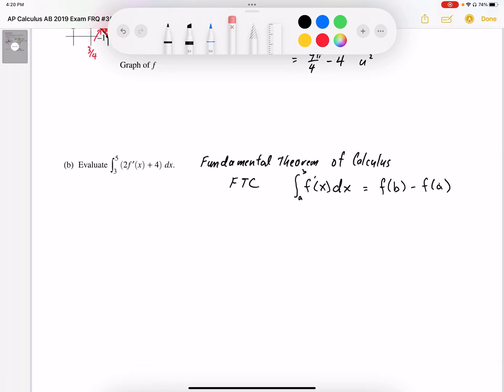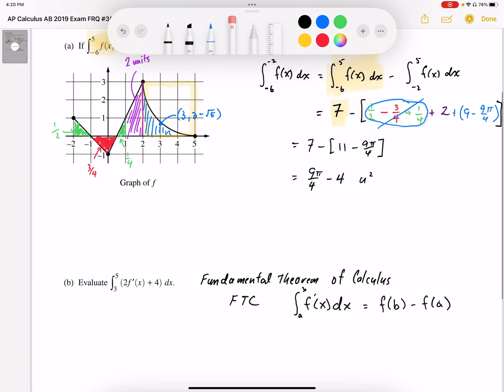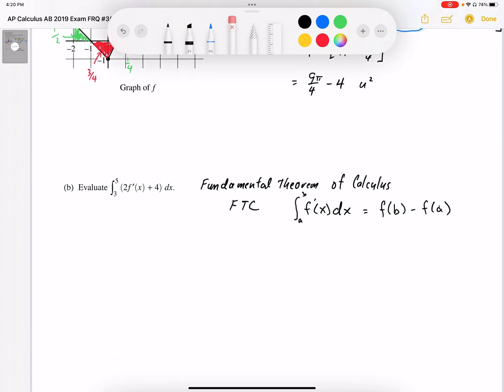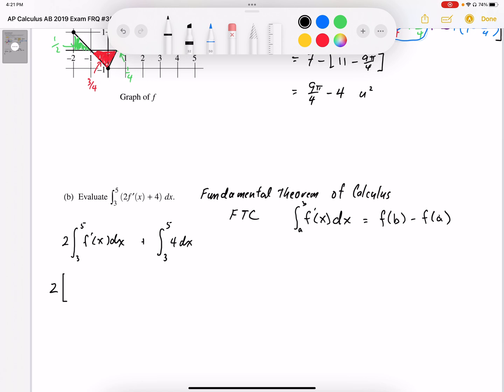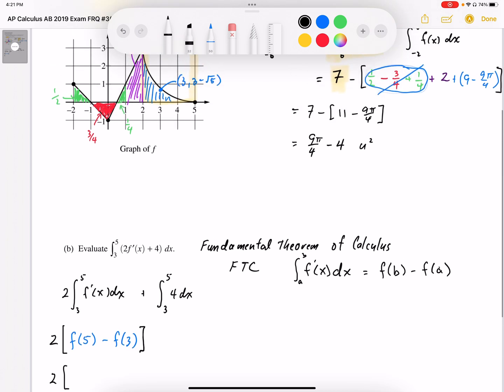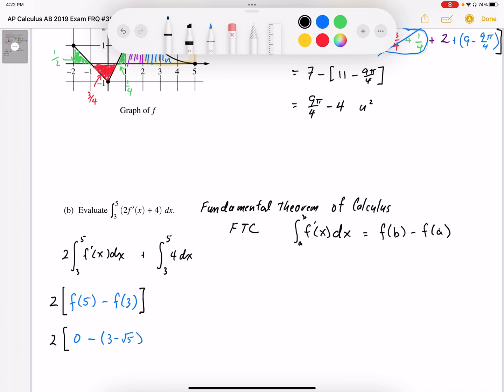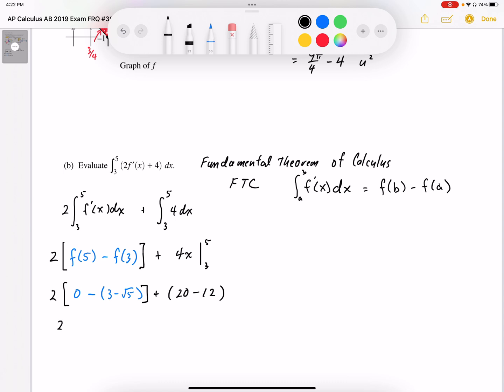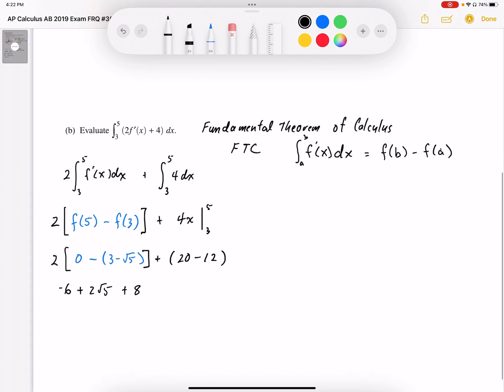2019 AP Calculus AB Exam Full Solution FRQ#3b